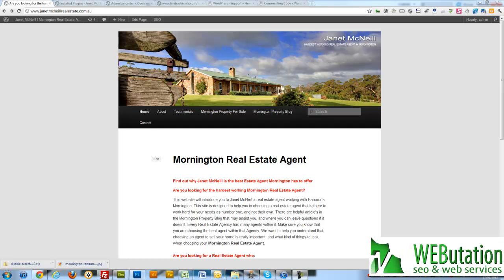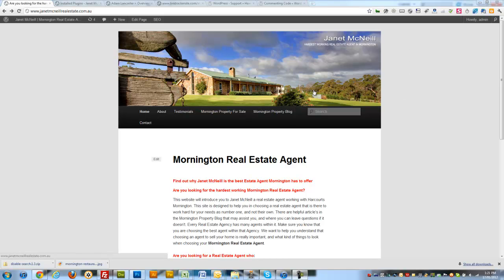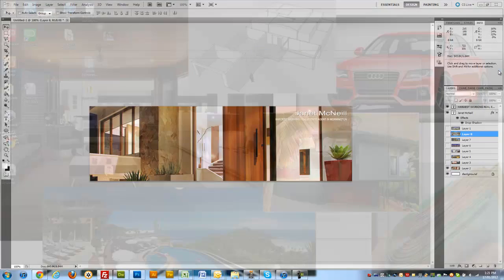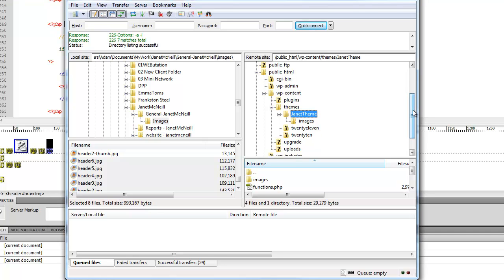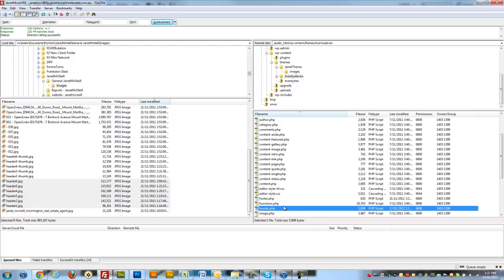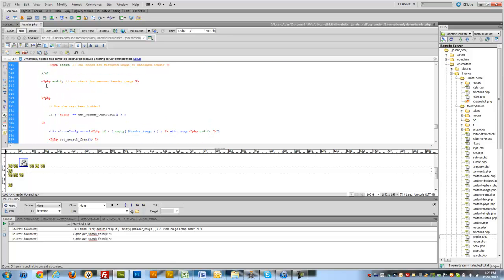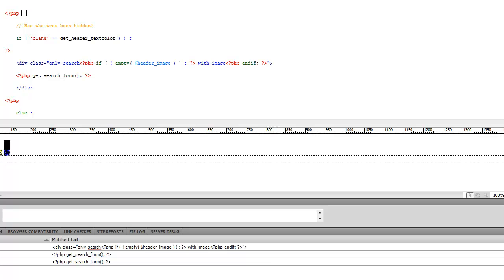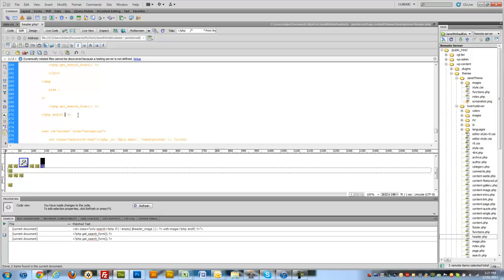How to Remove the Search Box from WordPress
Want to know how to remove the Search Box from WordPress?

Find the header.php file in your Theme main folder using FileZilla or Dreamweaver.

I prefer to comment out the code so I can always come back and use it later.

Syntax for commenting out php INSIDE a php tag

/* i'm commented out now. */

I hope this helps you remove your search box from WordPress